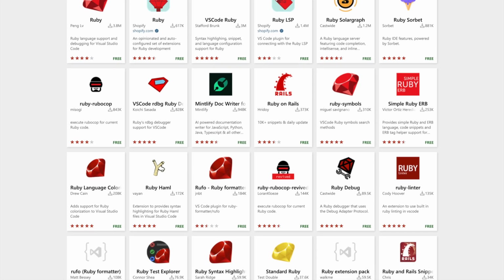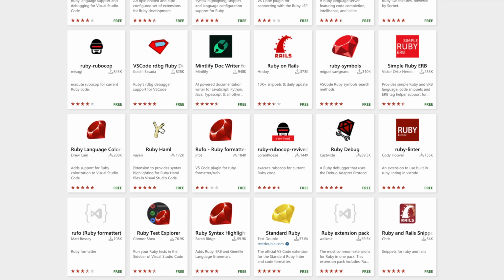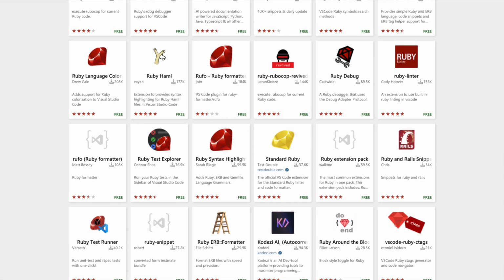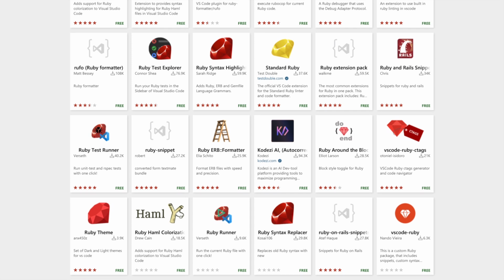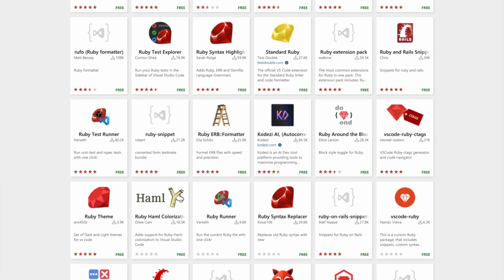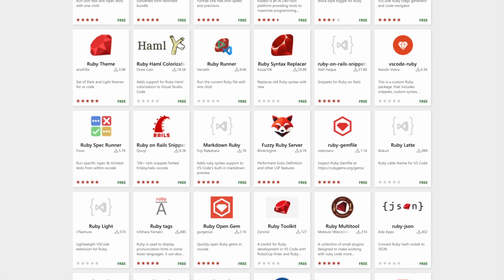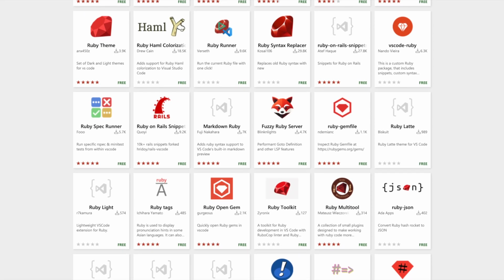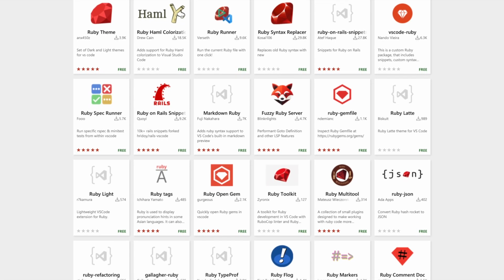VS Code Extensions for Ruby Development | Talk.rb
These sources discuss various Visual Studio Code extensions that are helpful for Ruby and Ruby on Rails development, highlighting tools that enhance code editing, testing, navigation, formatting, and debugging. Several articles specifically mention Ruby LSP and Solargraph as important language server extensions for features like IntelliSense and linting, while others focus on extensions that streamline testing workflows, manage gems, or improve overall code visibility. The content collectively provides a comprehensive overview of how developers can optimize their VS Code environment for more efficient Ruby programming.